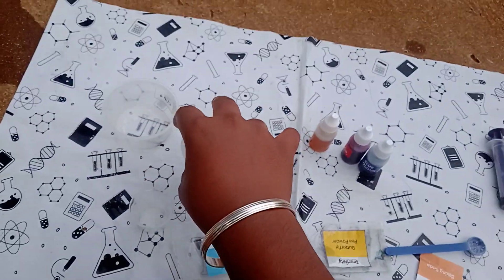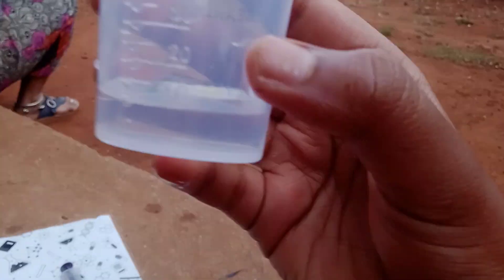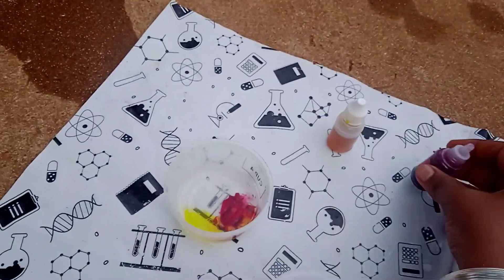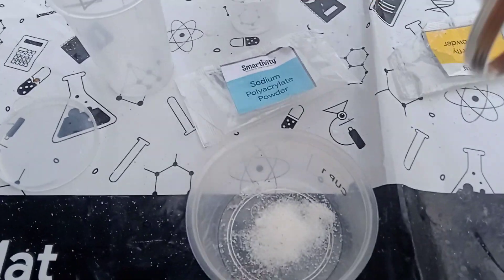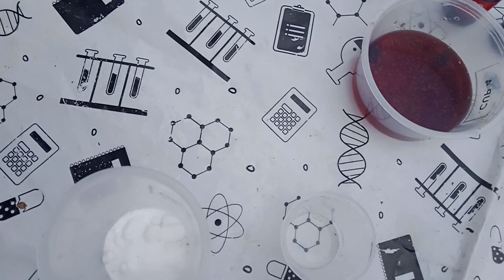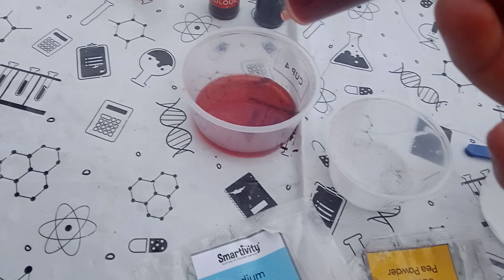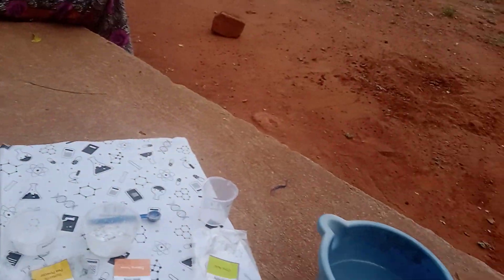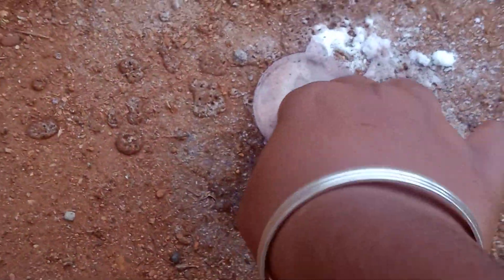rocket science experiment for science museum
this is done easily by simple materials